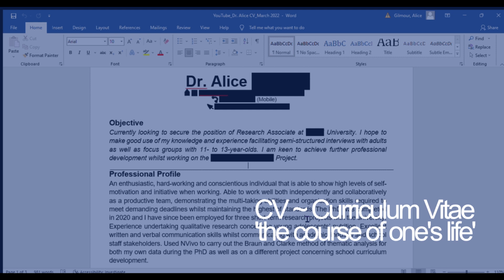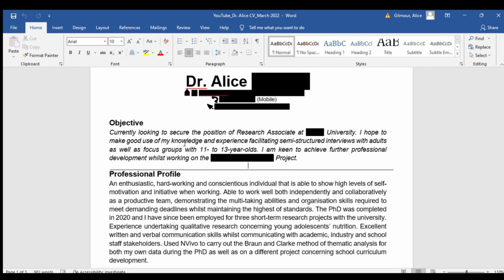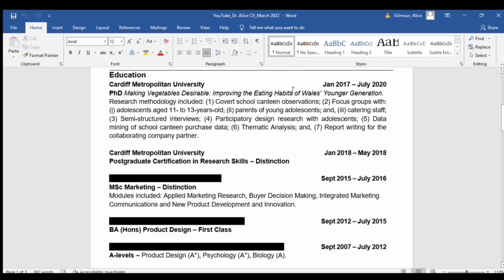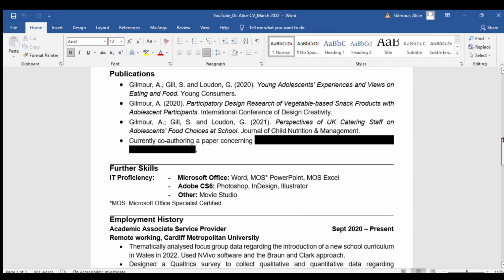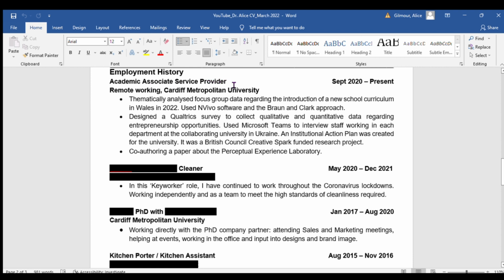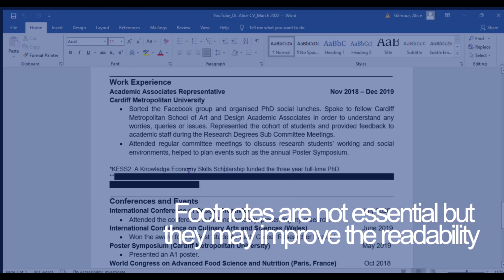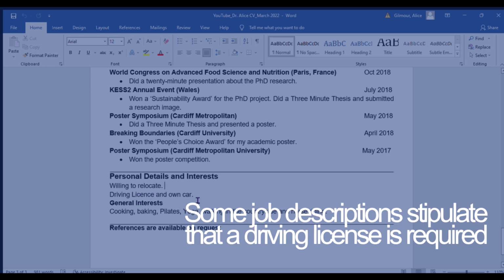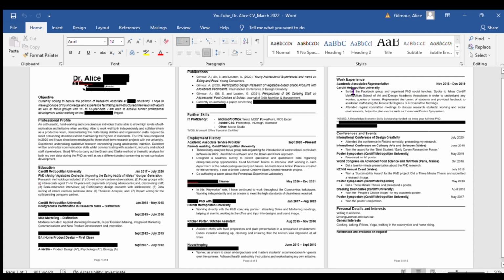Creating a CV to apply for jobs in academia - post-PhD. My example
Hello viewers, in today's video I am showing you what my three page CV looked like when I was applying for jobs in academia. It is important to personalise sections of the CV so that it reflects the job description.